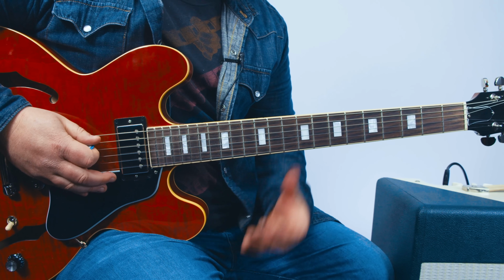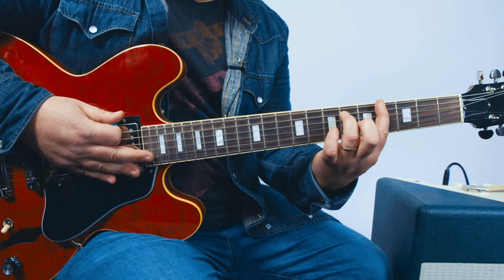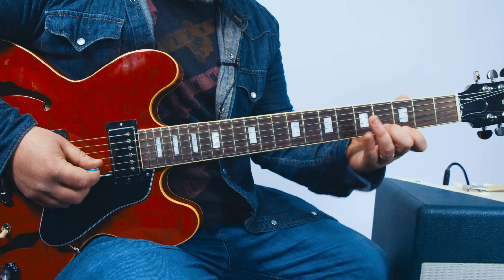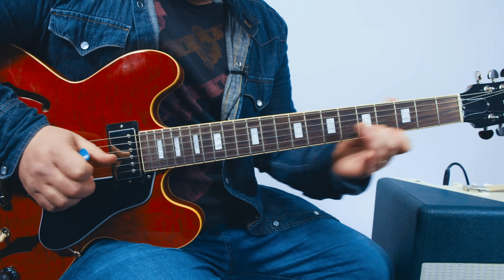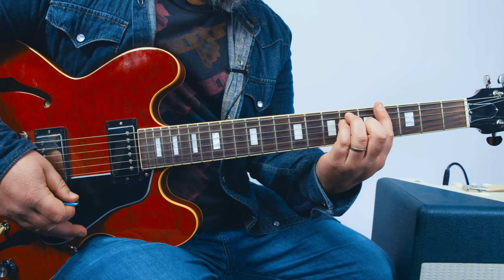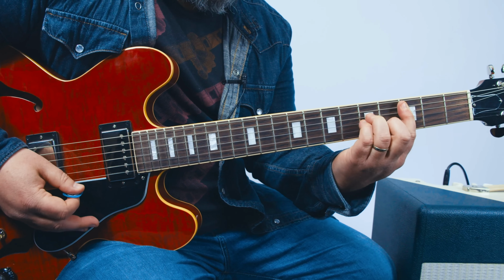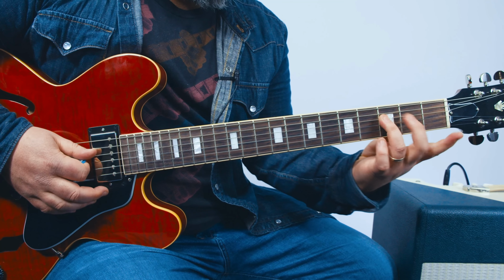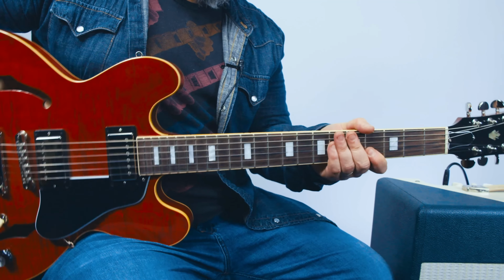Survivor Eye Of The Tiger Guitar Lesson + Tutorial